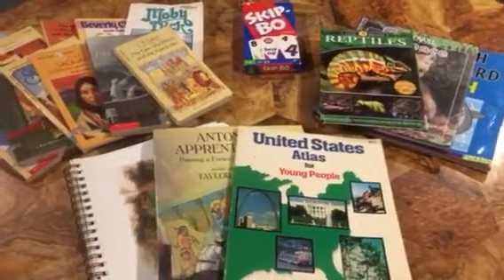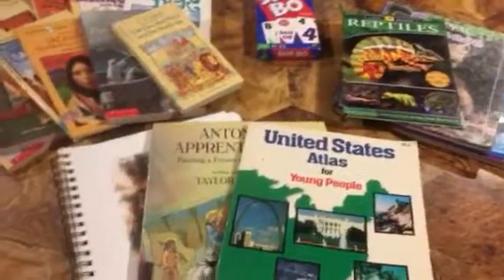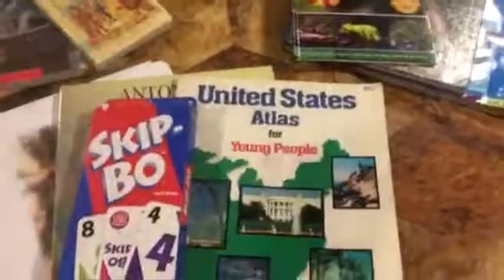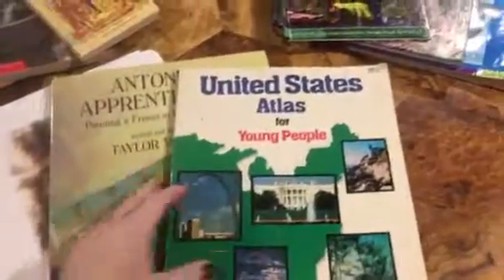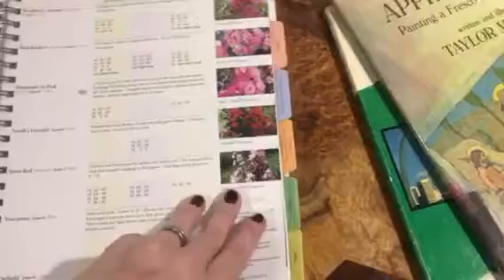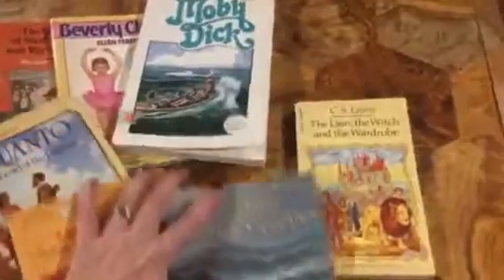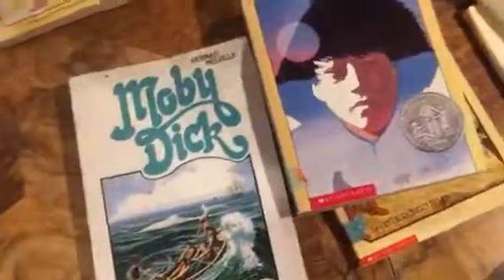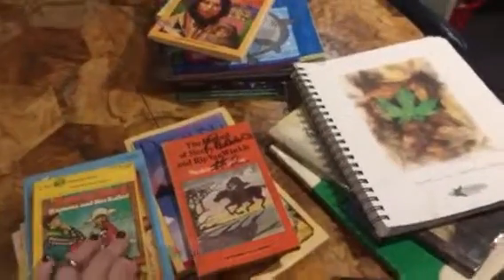Another Homeschool Thrift Store Haul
I would like to apologize for the lack of videos lately, I am trying to get back into the groove of filming ha.